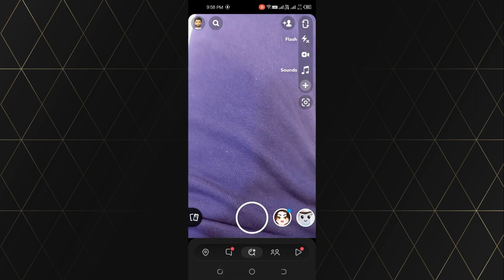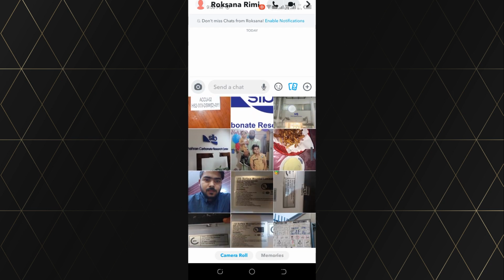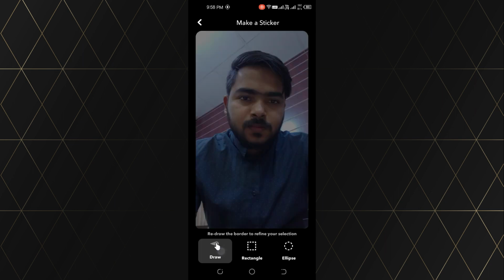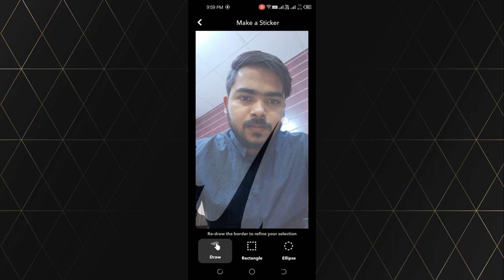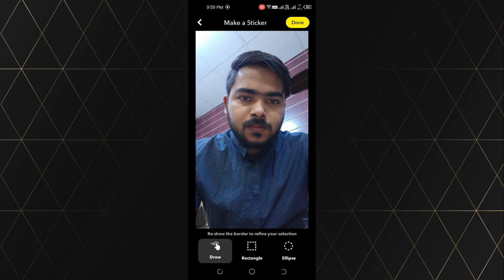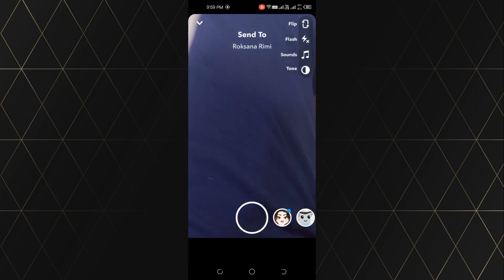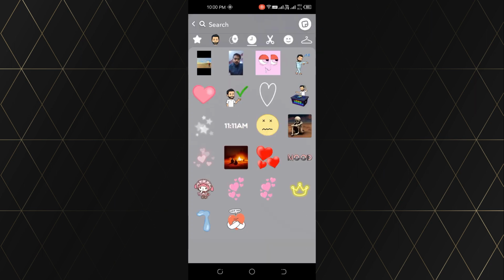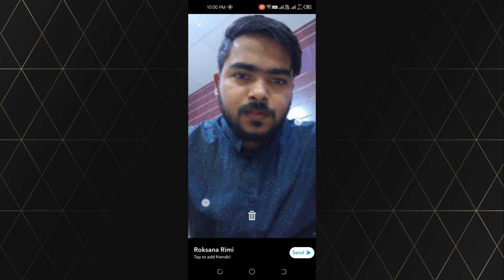How to Send Snaps From Camera Roll as a Normal Snap Without filter!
Do you want to know how to send snaps from camera roll as a normal snap without filter ? Then this is the video for you! I will show you how to send snaps from camera roll as a normal snap  in 2023.

This is a step-by-step tutorial on How to Send Snap From Camera Roll as Normal Snap Without Filter in 2023. You can learn How to Send Photos as Snaps on Snapchat in 2023 on iPhone and Android, so don't worry.